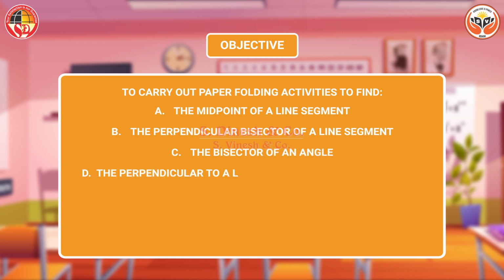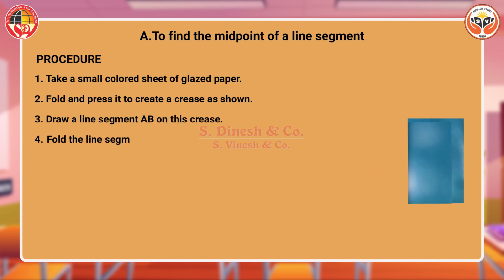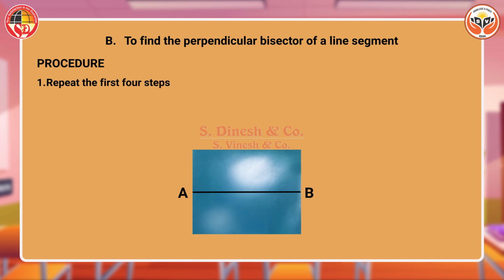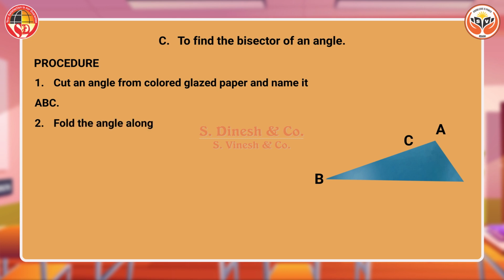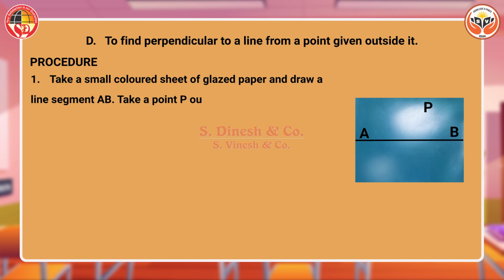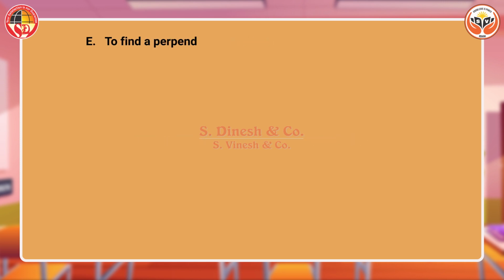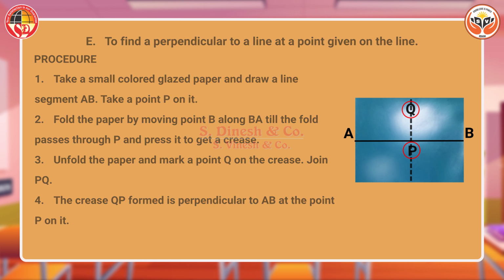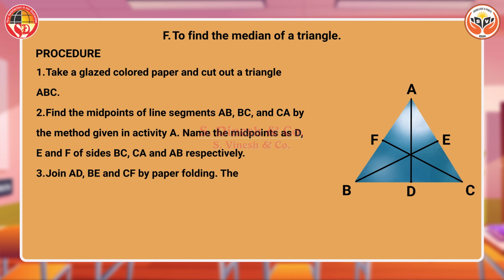Basic paper folding activity | Lab Activity | Mathematics class 9th